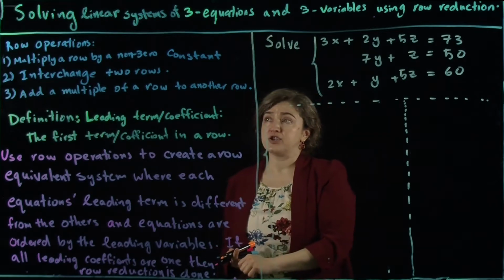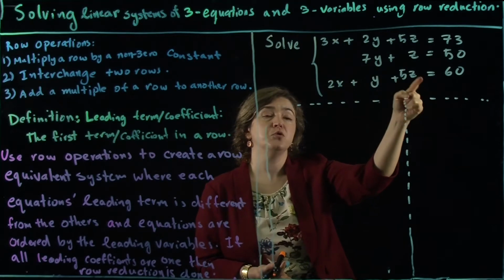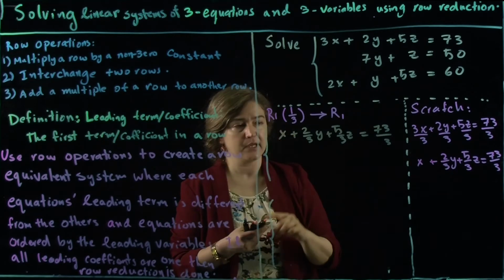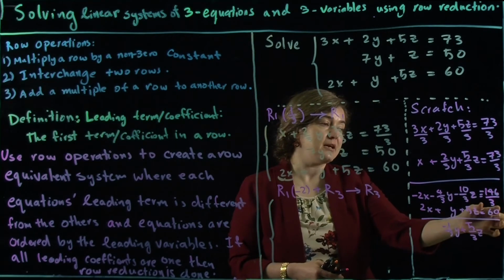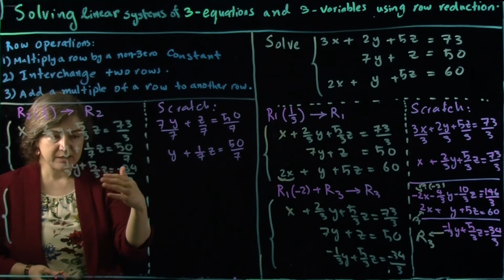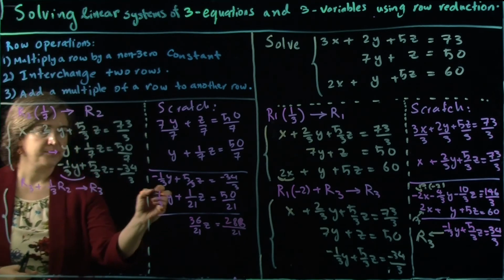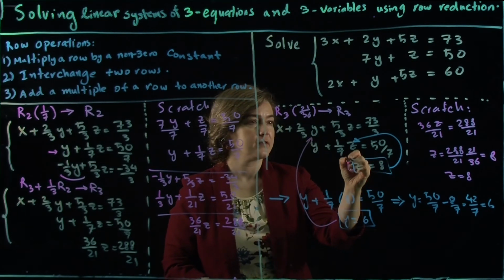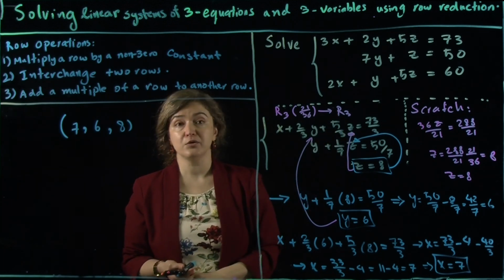MATH 3 Eq 3 Var 1 m4v